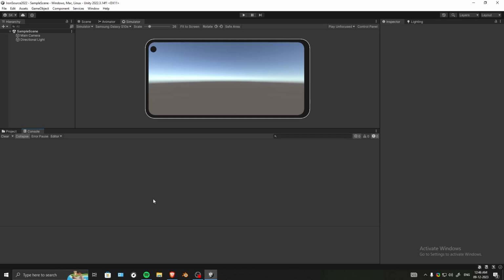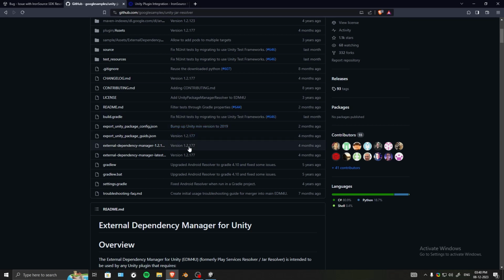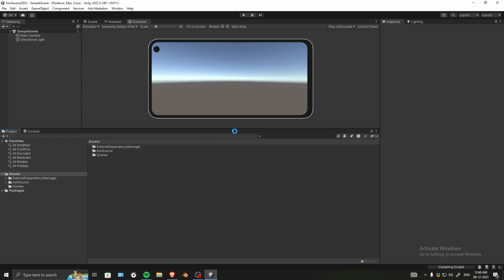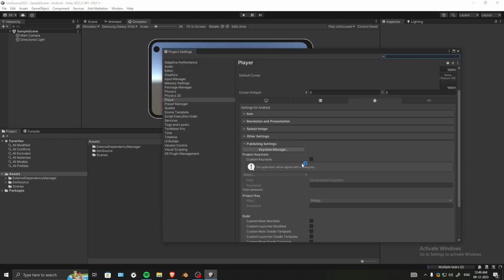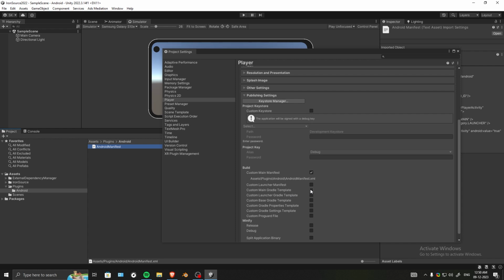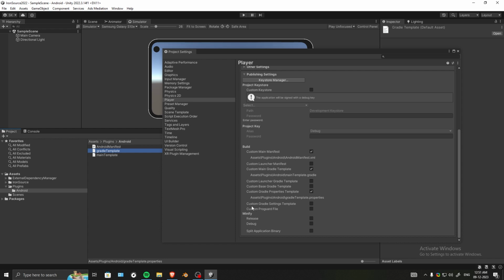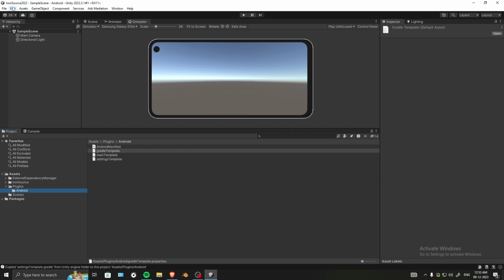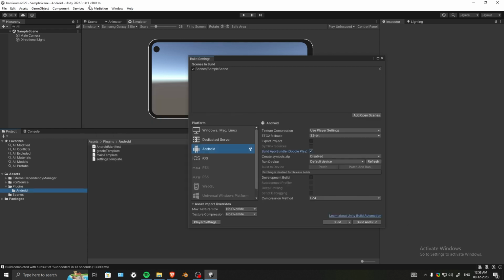Win32Exception, IronSource Dependencies Resolution Failed , Fixed Unity 2022.3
This Might Fix your Problem if it Don't , Mention Your Unity Version and your Problem into Comments.